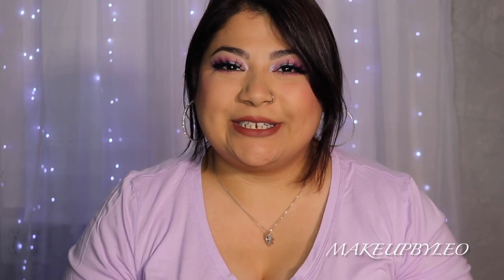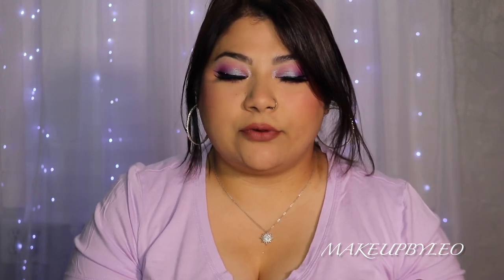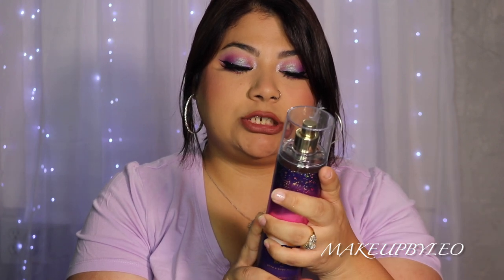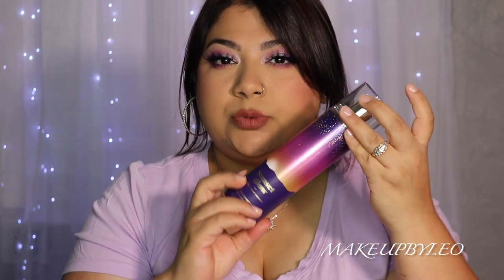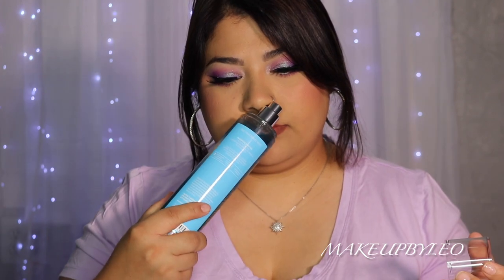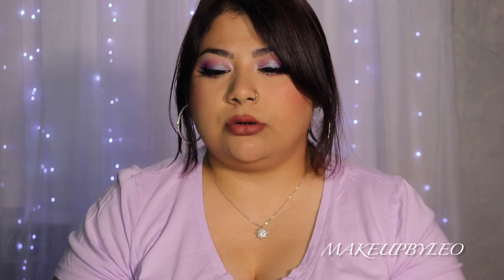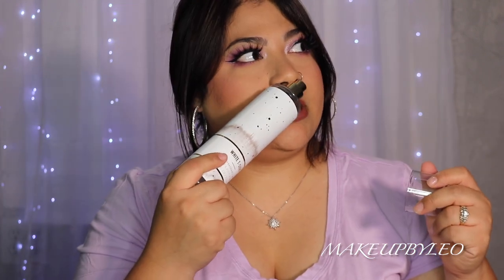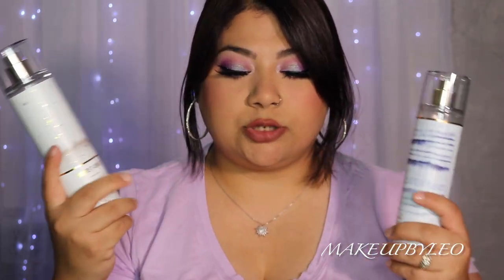10 SUMMER TIME BATH AND BODY MIST + BODYCOLOGY BODY MIST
TODAY IS NEW DAY AND WE ARE TALKING ABOUT FRAGRANCE MIST FOR SUMMER TIME. THESE ARE SOME BODY MIST I THINK WOULD BE GREAT FOR THE SUMMER TIME HEAT. I HOPE YOU ENJOY THIS VIDEO AND PLEASE SHARE SOME LOVE IN THE COMMENT SECTION. I LOVE AND APPRECIATE YOU ALL.

MAKEUP OF THE DAY (MOTD):

BROWS
BEAUTY CREATIONS BROW PENCIL
BEAUTY CREATIONS BROW SETTING GEL

EYES:
JACLYN HILL X MORPHE VOLIME 2
ELF RETRO PARADISE PALETTE
FENTY BEAUTY FLYLINER INCUZ I'M BLACK
WET N WILD CONCEALER IN LIGHT/ MEDIUM
PROFUSIONS COSMETICS BRIGHT LIGHTS PASTEL LINER
MAYBELLINE THE FALSIES SURREAL MASCARA
LE' DIAMOND LASHES IN THE STYLE VIKO

FACE:
COLOURPOP NO FILTER PRIMER
BENEFIT THE PORE-FESSIONAL SETTER SETTING SPRAY
LOREAL INFALLIBLE PRO-MATTE FOUNDATION IN 106 SUN BEIGE
TOO FACED SCULPTING CONCEALER IN GOLDEN BEIGE
ONE SIZE PINK LOOSE SETTING POWDER
L.A COLORS CONTOUR PALETTE
ELF COSMETICS PUTTY BLUSH IN BORA BORA
MILANI BLUSH IN BELLA BELLINI

LIPS:
BEAUTY CREATIONS LIP LINER IN LOVE LETTER
BEAUTY CREATIONS TEASE ME LIPSTICK IN MY WEAKNESS